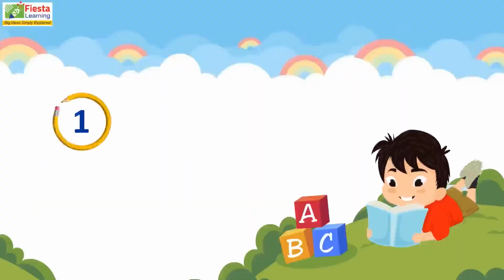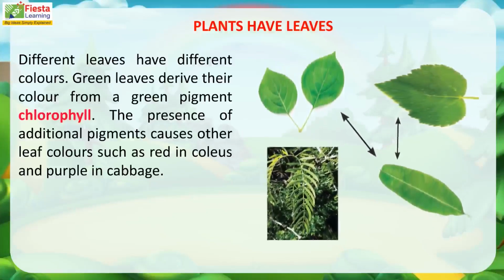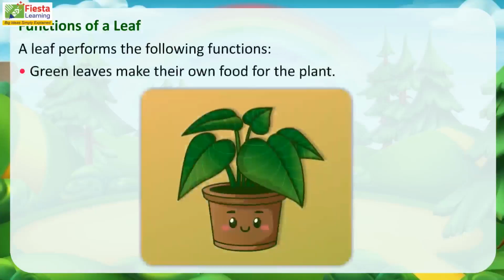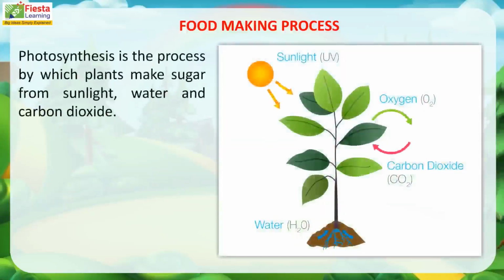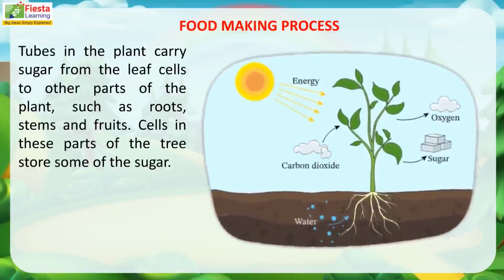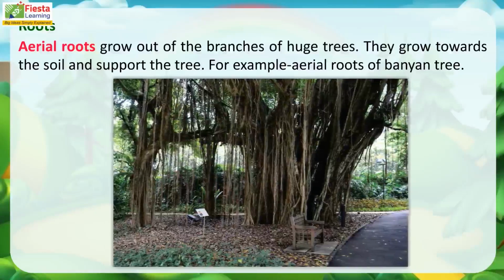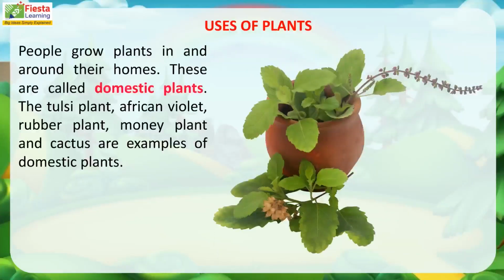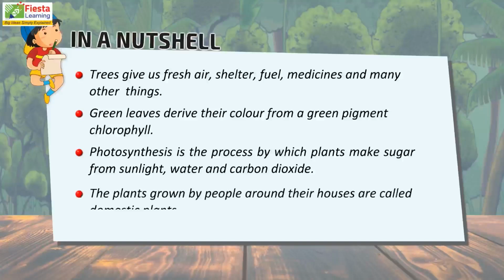Chapter-1 Plants World | EVS (Our Planet)-4 | Student Scholar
Chapter-1 Plants World
EVS (Our Planet)-4
Student Scholar